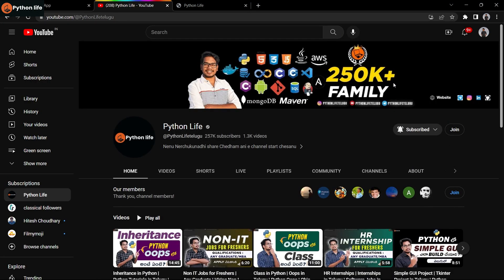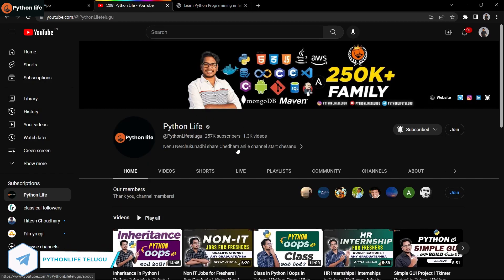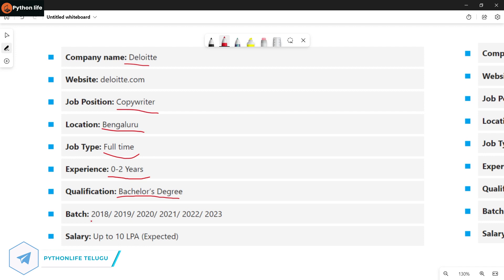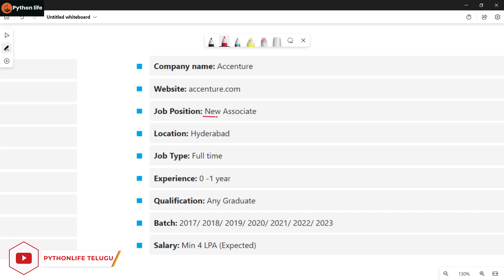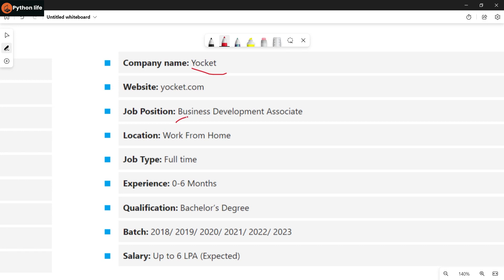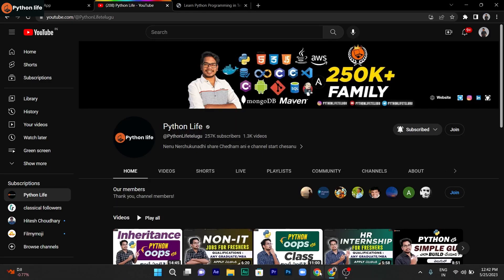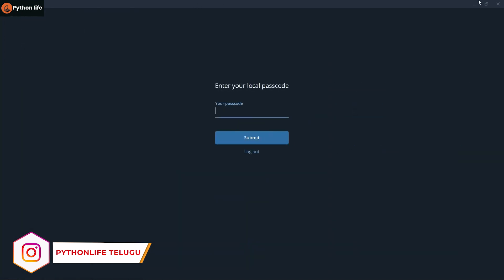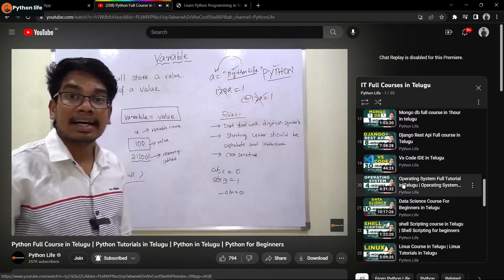Non IT Jobs For Freshers | Software Jobs in Telugu